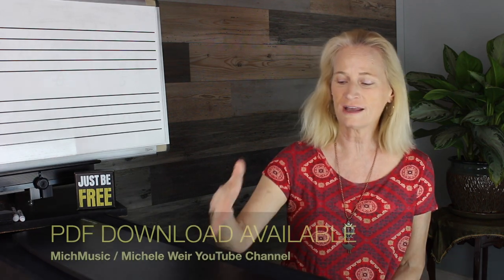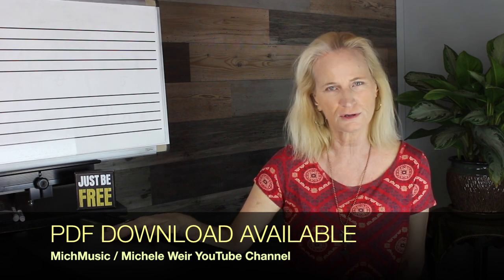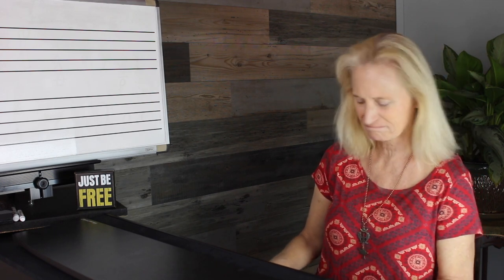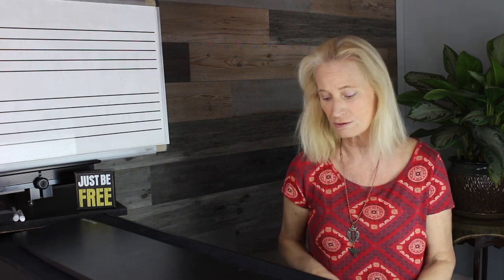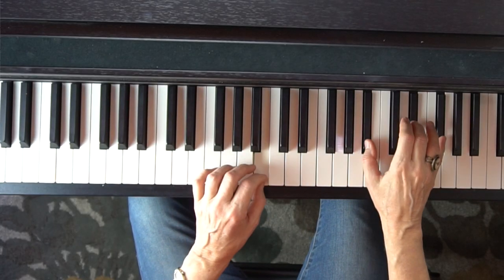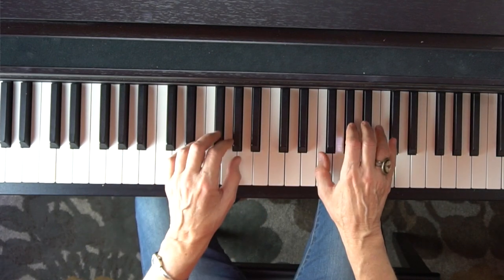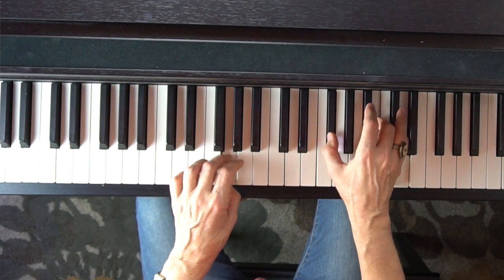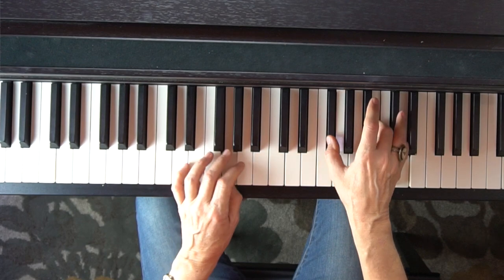Practice Well, Play Well | MichMusic Now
PRACTICE WELL, PLAY WELL PDF DOWNLOAD

Live from Los Angeles, California

One of most important pieces of advice I can offer to jazz piano students is this: Practice SMART, not HARD.

I have seen dozens of students try their very best and spend loads of time at the piano, but the hours go slow, and the progress is slow. This is not fun! It’s easy to become frustrated and end up feeling like it’s a fruitless experience.

Consider making some shifts in your practice habits to optimize your time at the piano. Know that it’s very possible for you to spend fewer practice hours but make greater progress by being more strategic in your practice habits.

It seems that the optimization of practice time isn’t usually intuitive for many people. For that reason, as a teacher I probably spend about 25% of my lesson time with students in guiding them on HOW to work on jazz piano, not WHAT to work on. It makes all the difference.

This video outlines some guidelines for packing a punch during your practice in less time! Be sure to get the PRACTICE WELL, PLAY WELL PDF DOWNLOAD above.

LINKS

JAZZ PIANO HANDBOOK (Alfred Music)

This book covers Voicings and Patterns in detail with recorded examples, exercises and etudes. Specifics include Voicings and Patterns P1, P2, P3, P4, how to play a walking bass line, bossa nova patterns, extensions, textures (such as arpeggios, broken chords, passing notes,) a Glossary that lists virtually all chord symbols (with all common variations) you may come across and what they mean, and more.

Network with others, ask a question, share info, listen, see what’s new, get support on something, and connect with Mich on anything. You are invited!

ABOUT MICHMUSIC NOW

Music education in bite-sized pieces:

 jazz singing   vocal improvisation
 vocal groups                 teaching
 piano   theory
 arranging   music biz
 interviews   Q & A

MICHMUSIC RESOURCES

      MY MUSIC MASTERCLASS
      3 Videos on ScatSinging (a three-part overview)